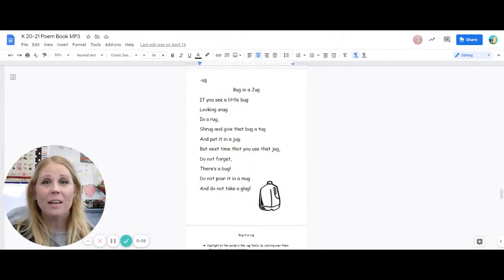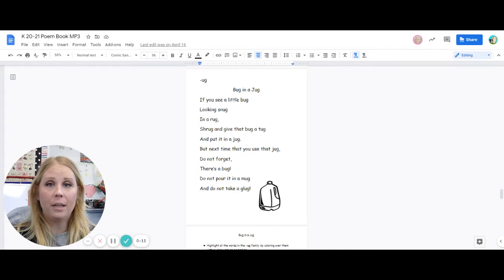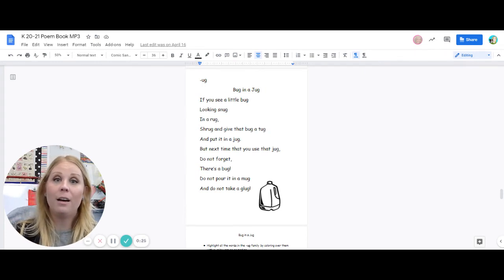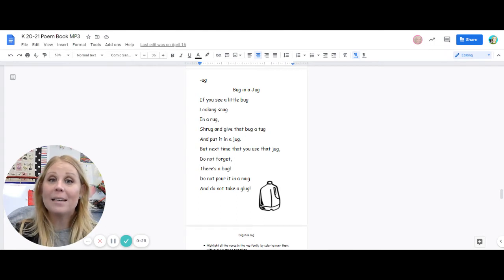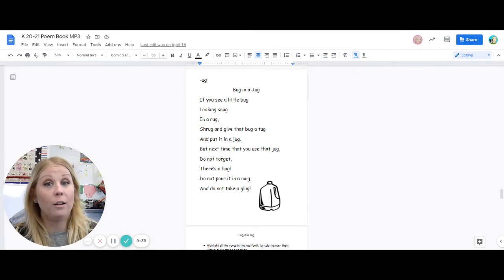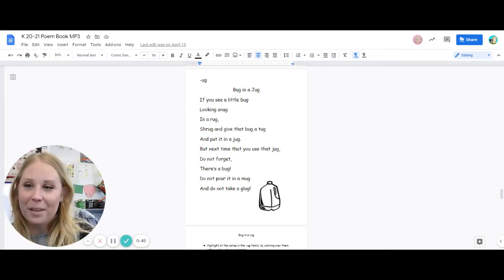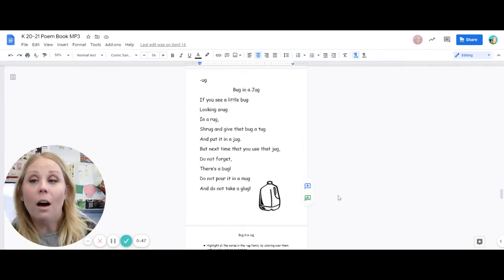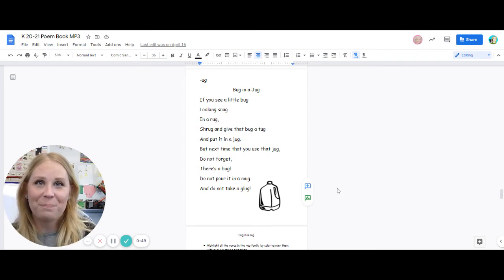-ug word poem read with Mrs Binder